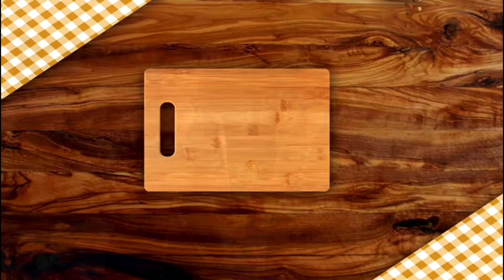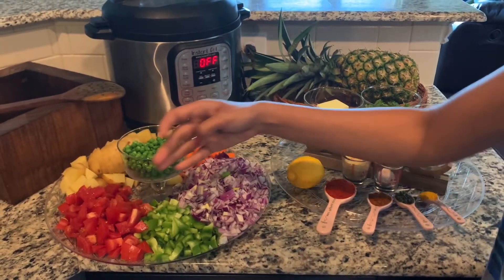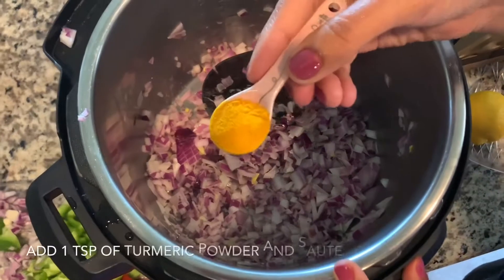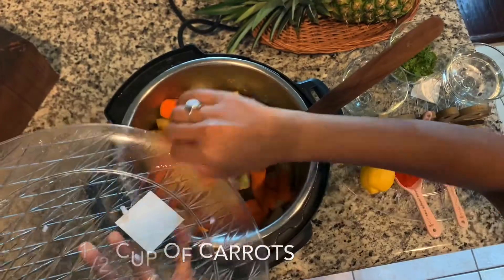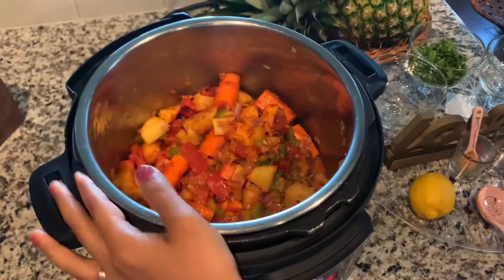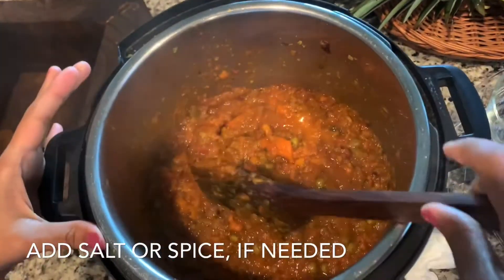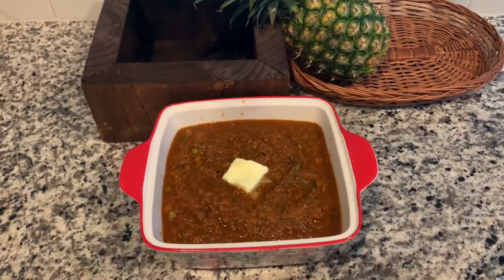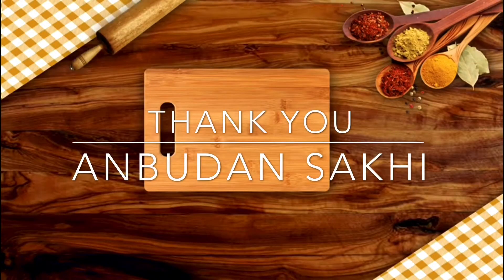Pav Bhaji using InstantPot - easy and quick method